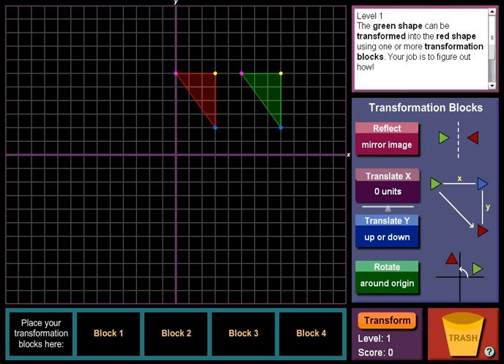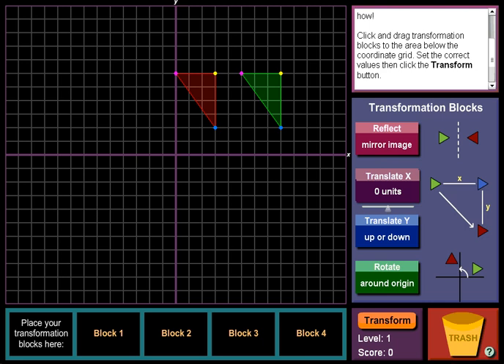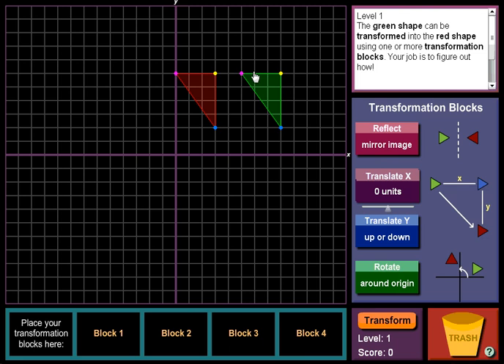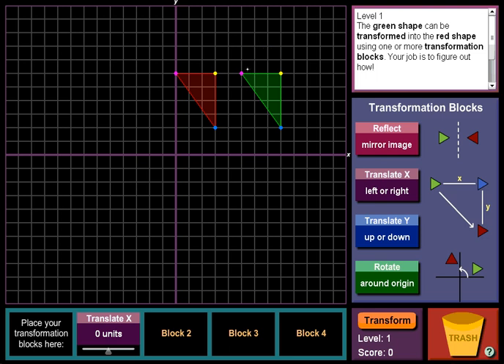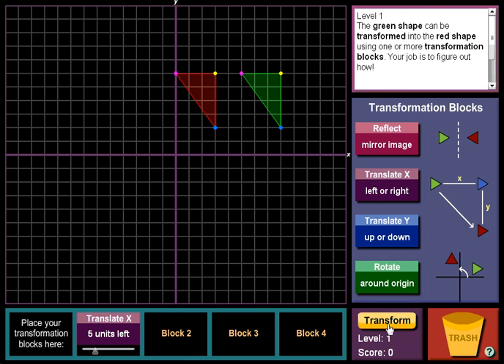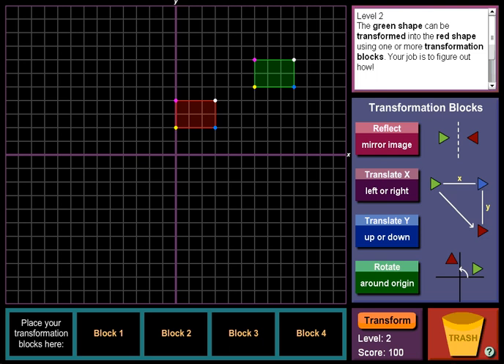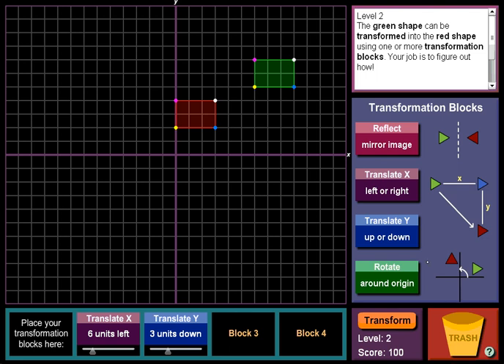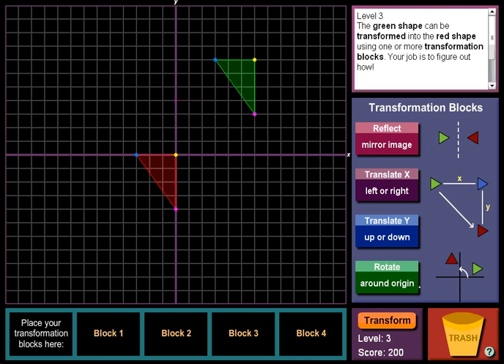Directions for math playground Shape Mods